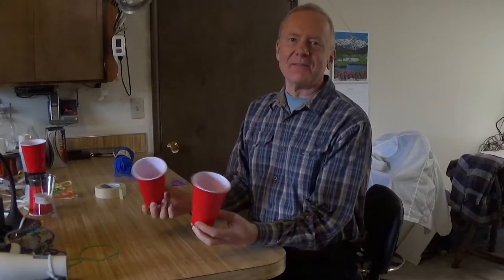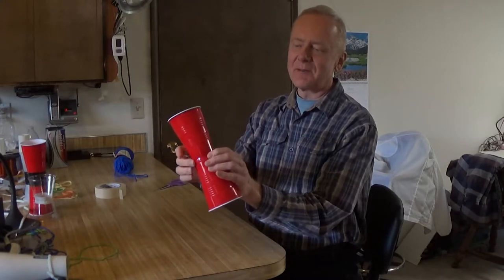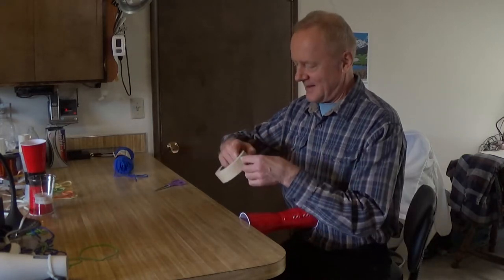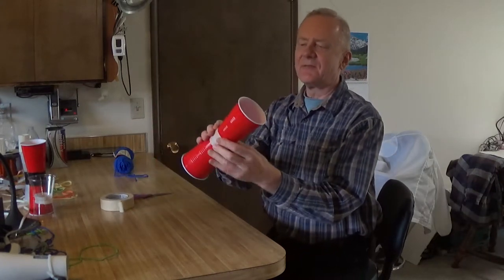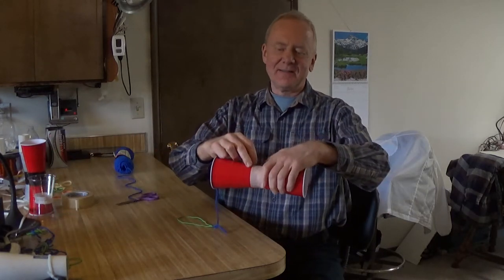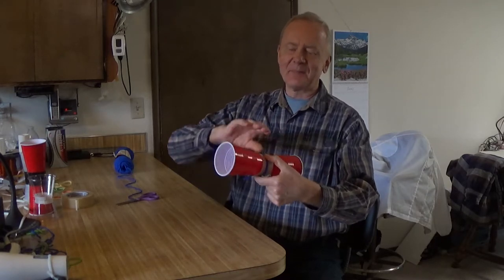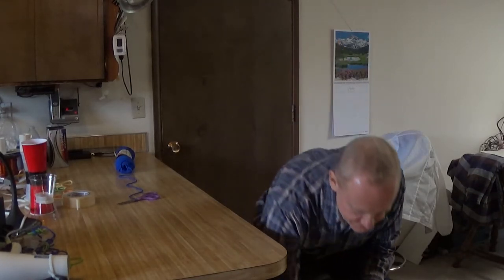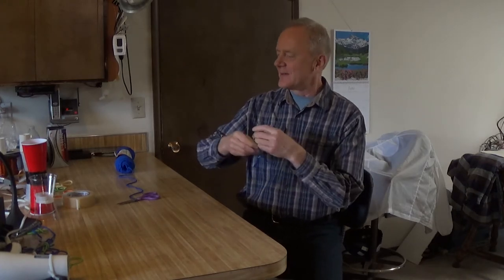Yet another cup flyer video (Magnus effect)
There are many cup-flyer videos, including diagrams describing Magnus effect (what makes curve-balls curve).  This video shows a couple construction details I find helpful.
Primary difference is in the launcher.  I find it works better with string or yarn tied to a large rubber band, rather than just rubber bands.  The string wraps around the flyer about 3 turns.  (More than 3 turns tend to tangle as the flyer  leaves the launcher.)